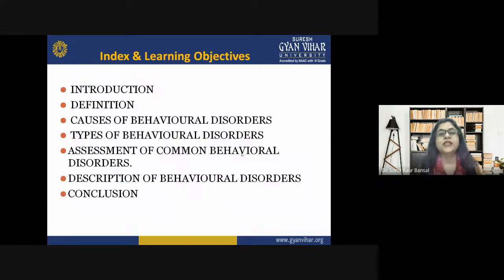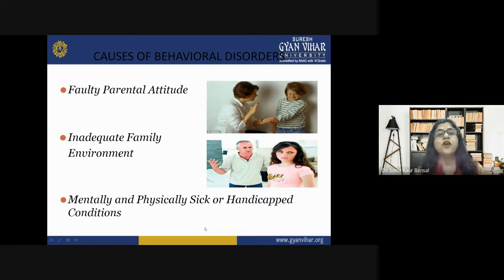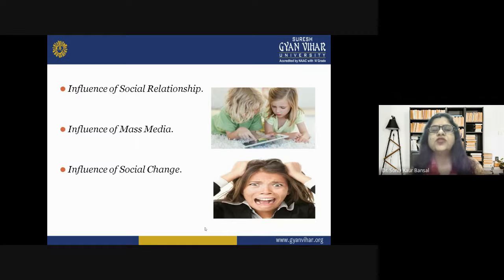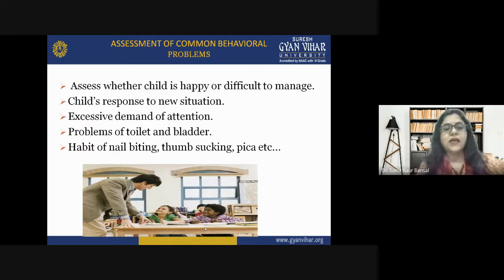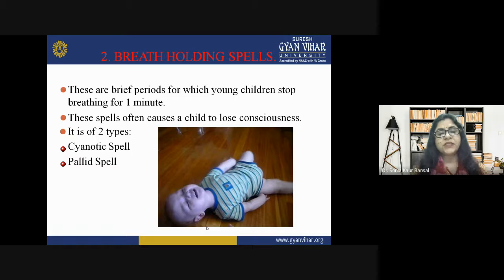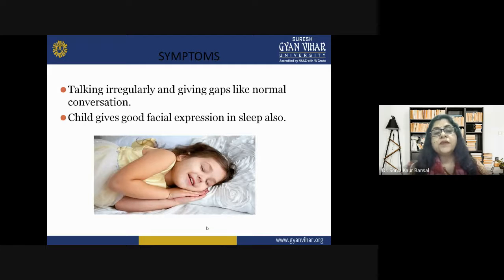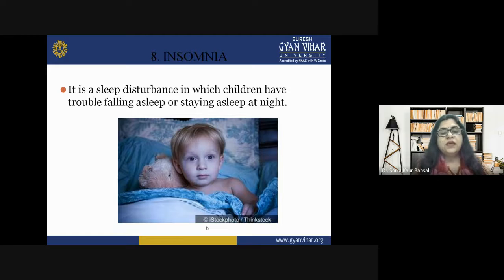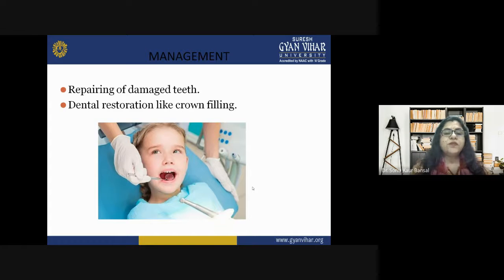Behavioural Disorders in Children -I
Some children have extremely difficult and challenging behaviours that are outside the norm for their age. These problems can result from temporary stressors in the child’s life, or they might represent more enduring disorders. The most common disruptive behaviour disorders include oppositional defiant disorder (ODD), conduct disorder (CD) and attention deficit hyperactivity disorder (ADHD).